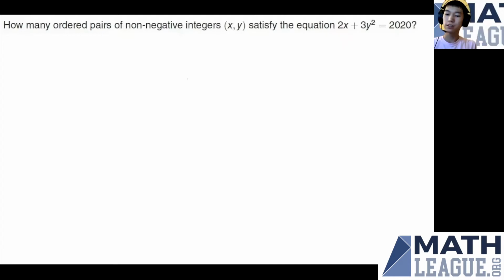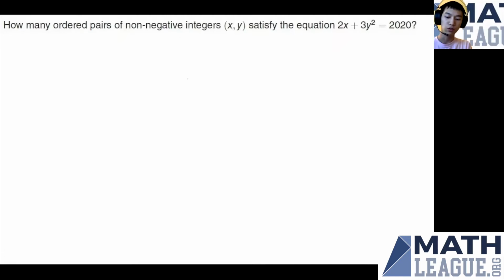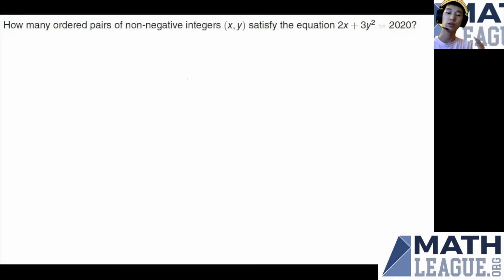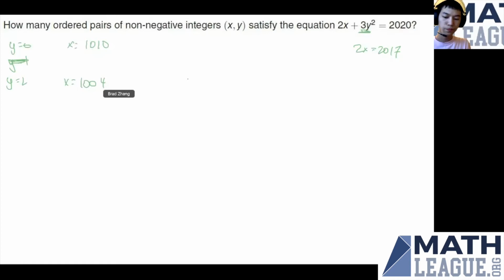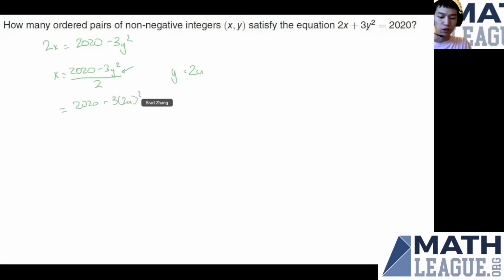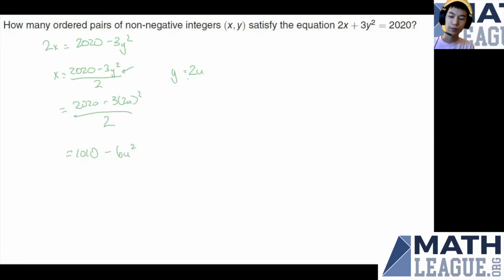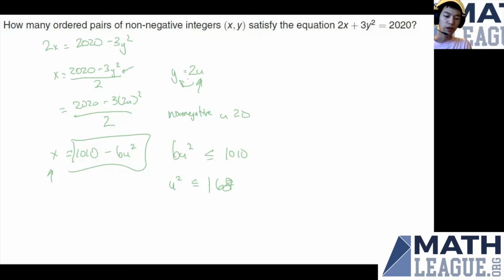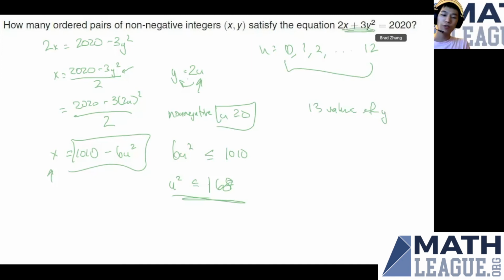Counting Efficiently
In 12115 Team 10, Brad solves a Diophantine equation by being efficient!

Comments turned off by YouTube, but you can share your thoughts and alternate solutions on our AoPS forum